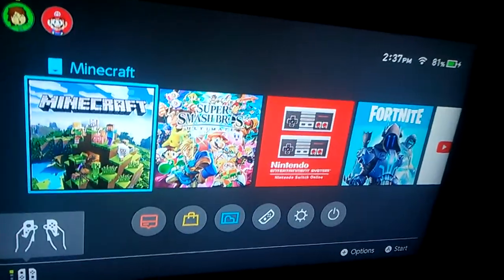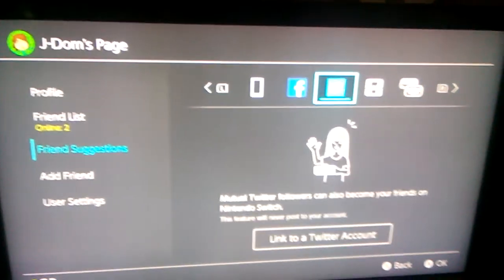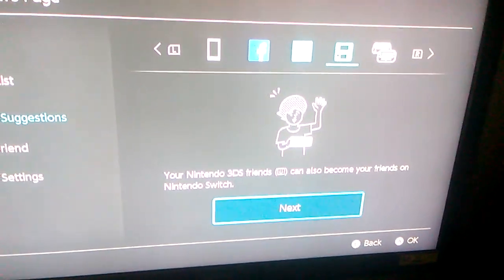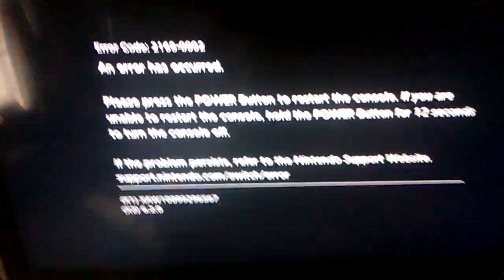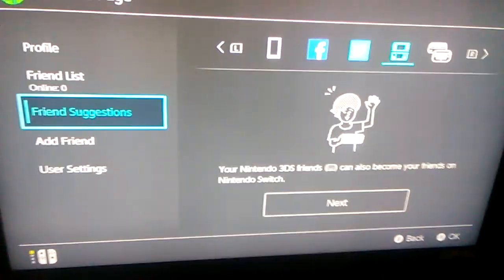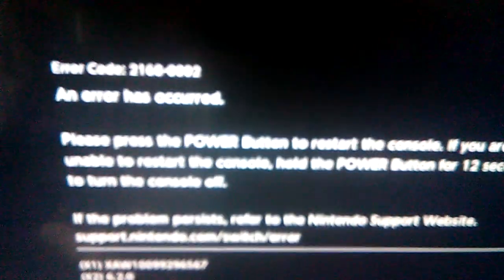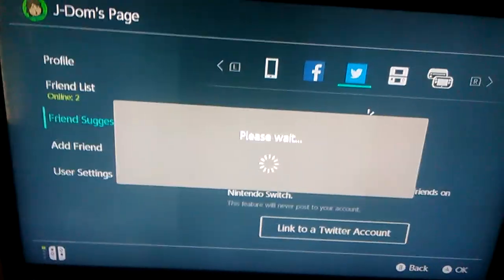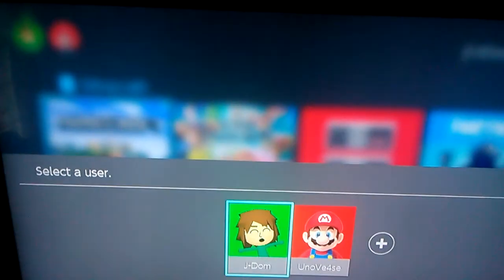Nintendo Switch Friend Suggestions 3ds and Wii U crash